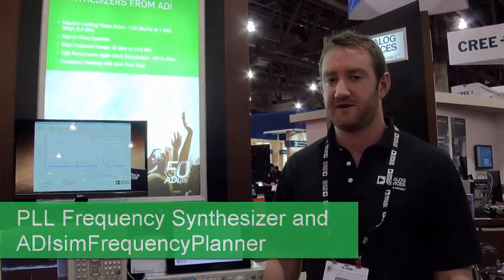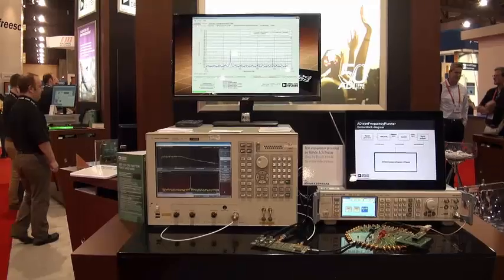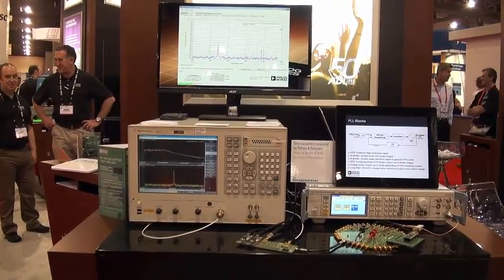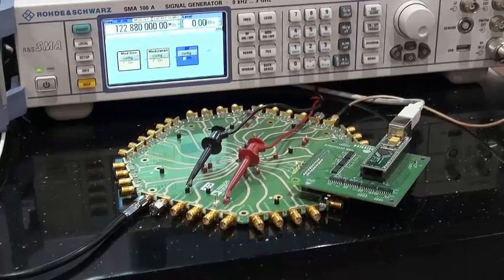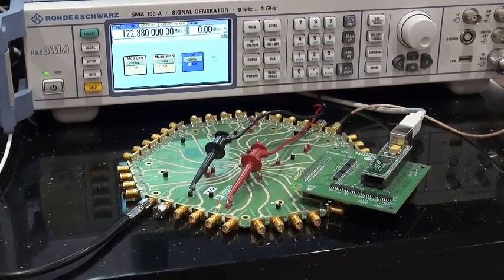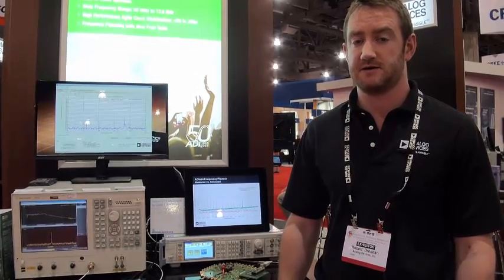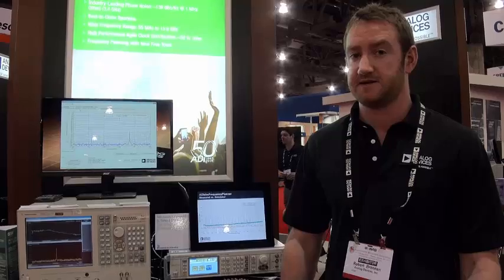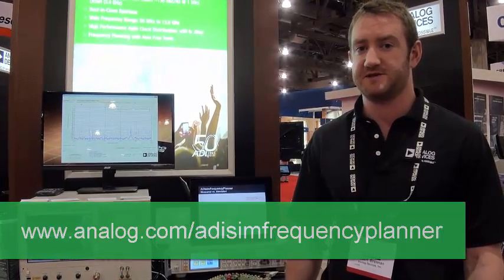PLL Frequency Synthesizer and ADIsimFrequencyPlanner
ADI's new dynamic frequency planning software tool & spur reduction technique used with the new tunable 3.2 GHz JESD204B Jitter Attenuator & our integrated fractional-N PLL & VCO synthesizers provides a huge improvement in spur performance.